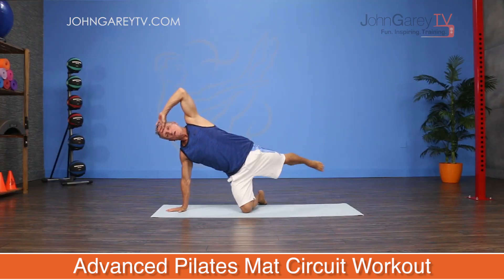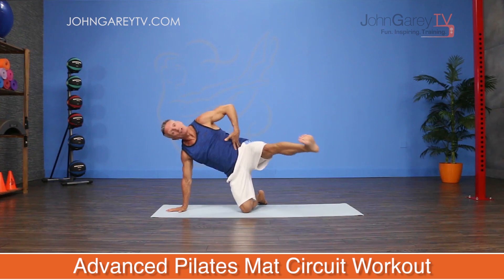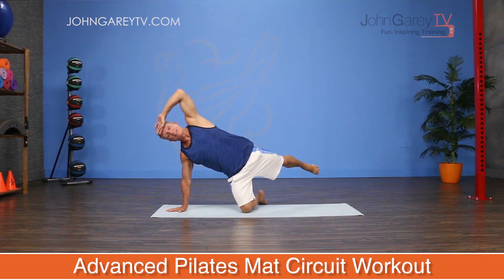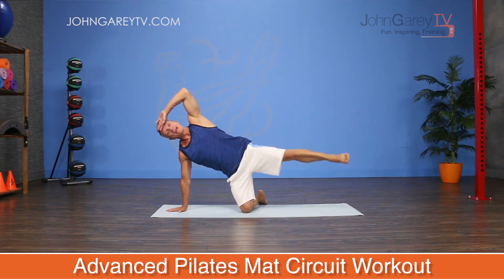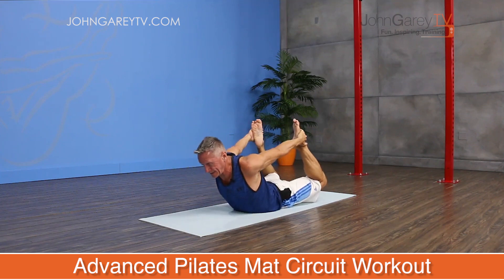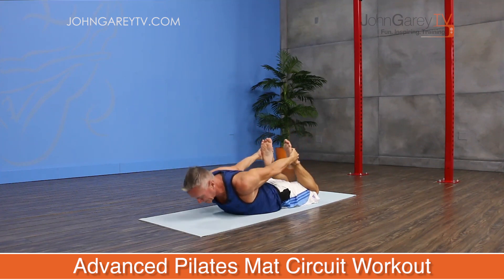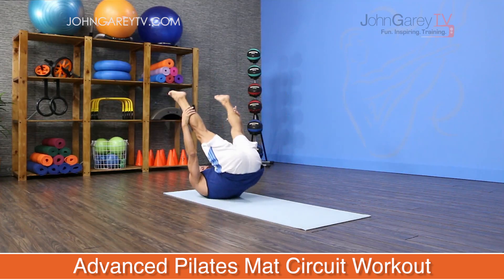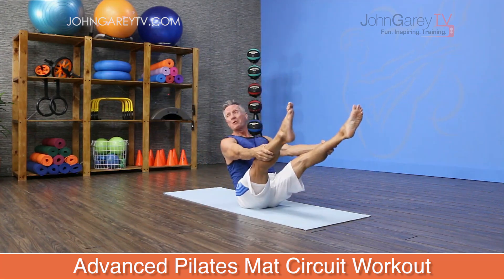Advanced Pilates Mat Circuit Workout Preview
Advanced Mat Circuit is a full body Pilates workout. It’s a great way to add variety and intensity to your workouts.  Using sets of exercises that compliment each other allows participants to improve their skills, burn a ton of calories, and have a blast without a ton of new exercises to do or learn.  Each of the  4 sets of exercises, and each set will be completed 3 times in the workout.  The exercises were selected and placed in order so that you are working the opposite muscles or movement patterns and moving in all planes in each set.   All muscle groups are worked during this circuit.